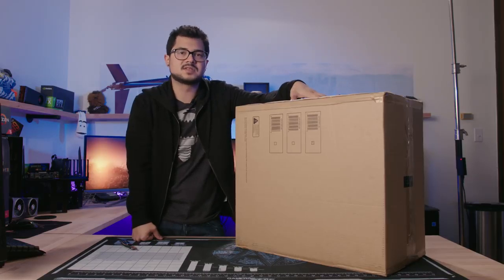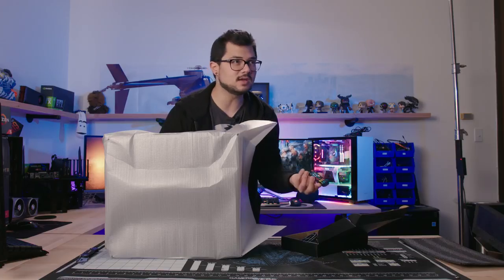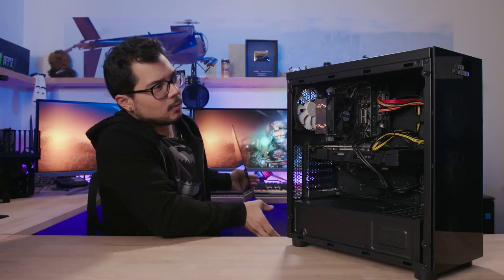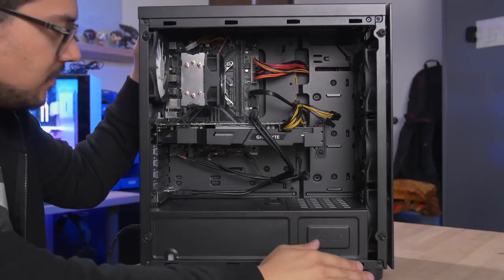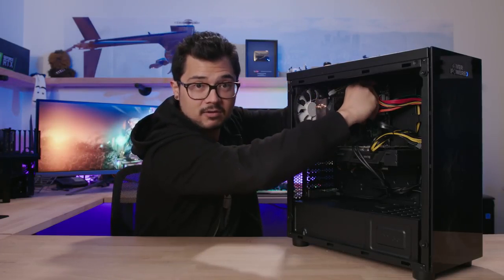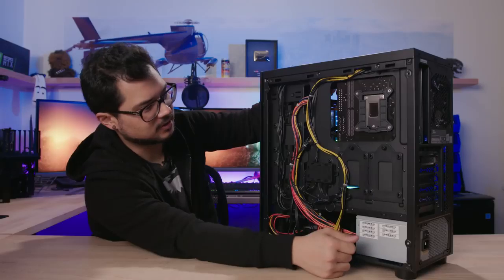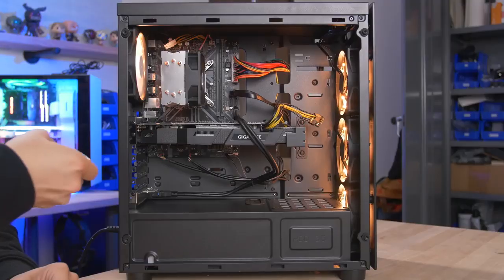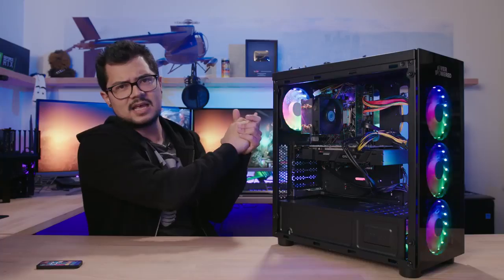Wasting $1400 on a Walmart Gaming PC in 2019? Yes or No! Comment Below!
Do you feel this was a waste of $1400 on a PC from Walmart? Like or Share!